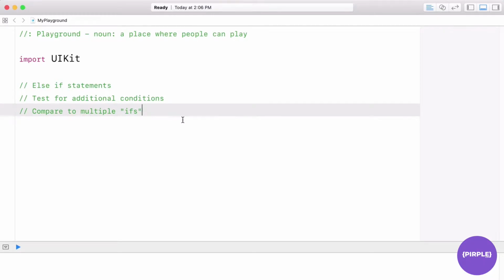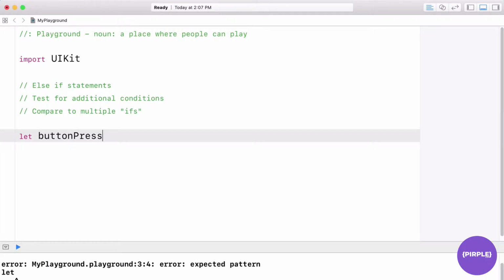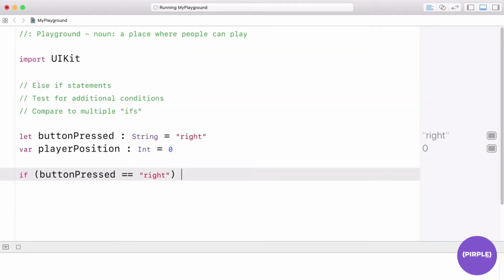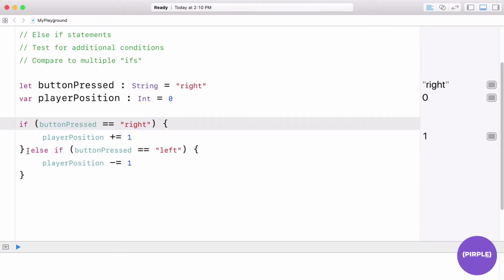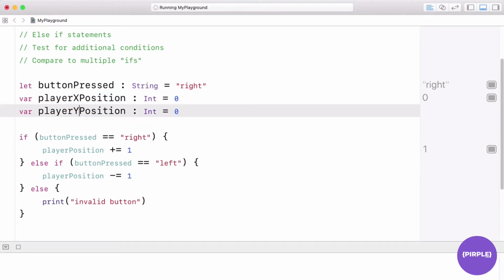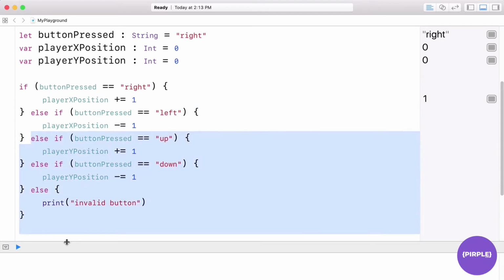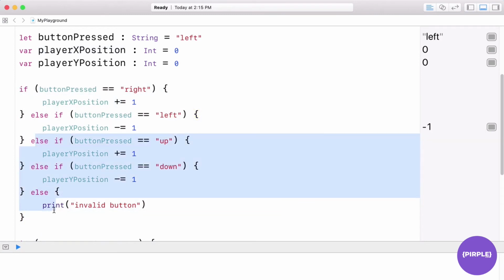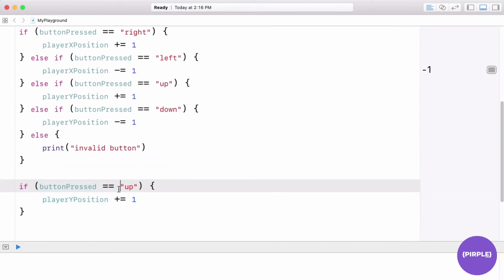Else If Statements in Swift | Learn the Swift Programming Language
Now you know about if the if statement, it's time to add on more complexity: the else-if statement. Learn how to write else-if statements in Swift 4.

This is a free preview of the "Get Swifty" course offered at Pirple.com. In that course we teach you how to code in Swift from scratch, and how to build iOS apps and MacOS applications.